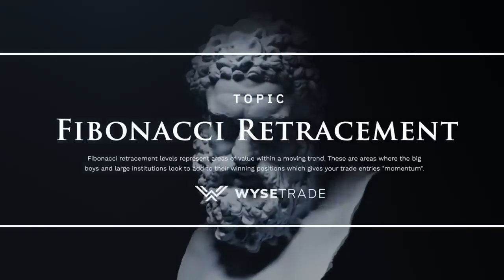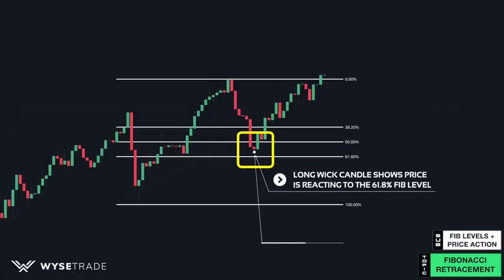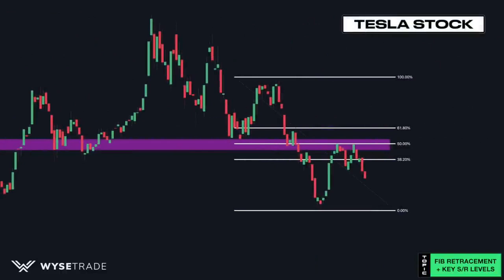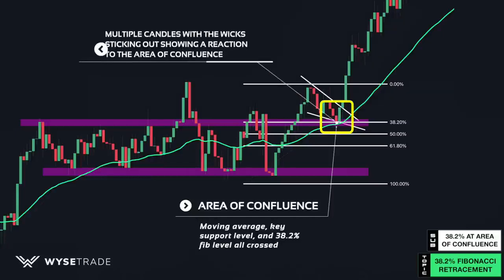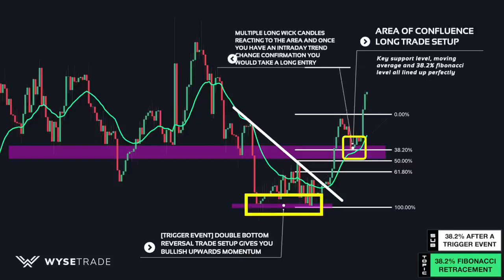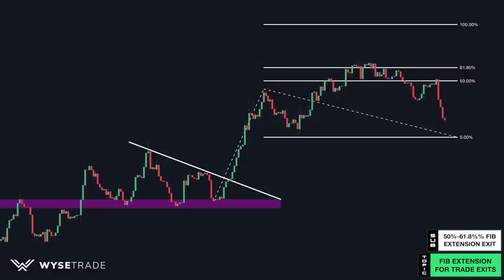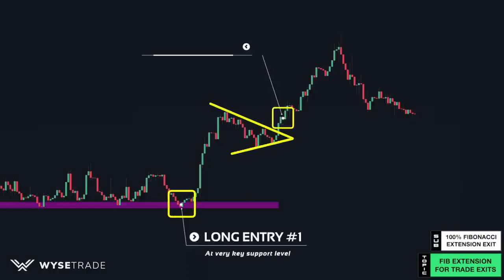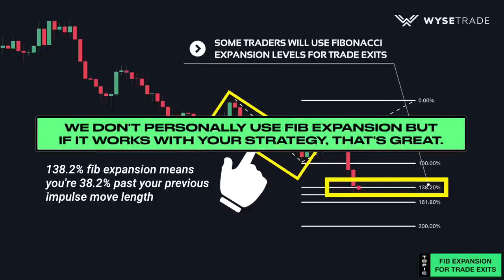Ultimate Fibonacci Trading Course Retracement, Extension, Expansion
Learn the Ultimate Fibonacci Trading Course Retracement, Extension, Expansion futures/forex